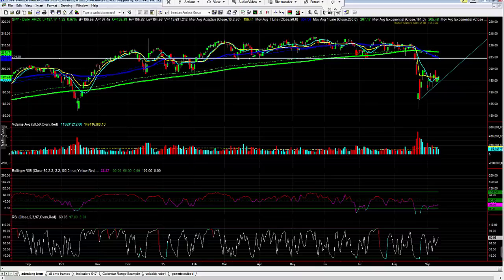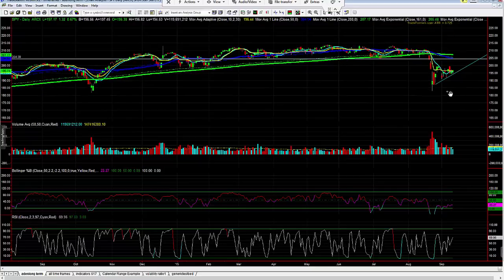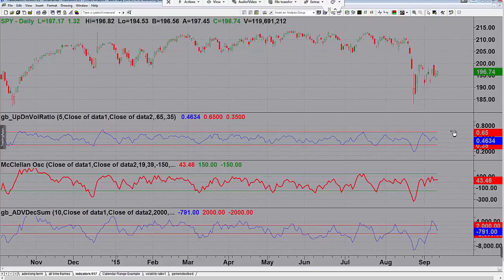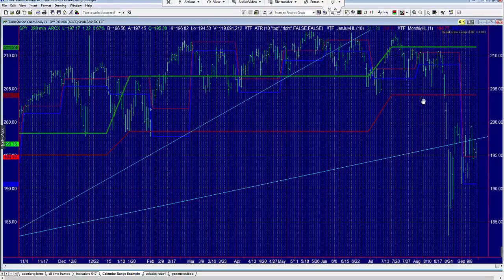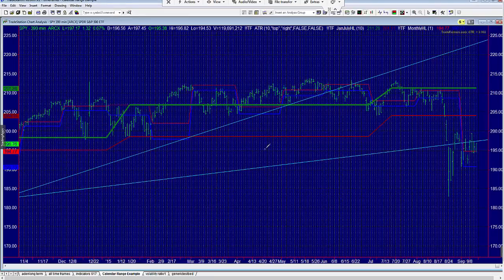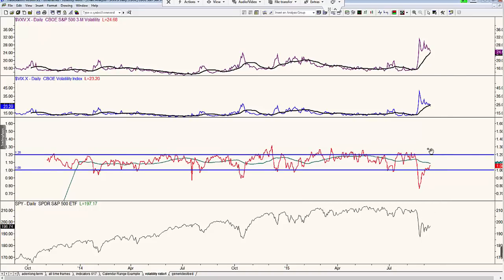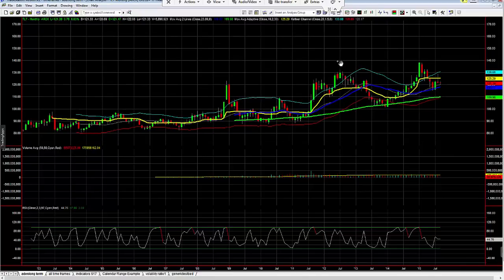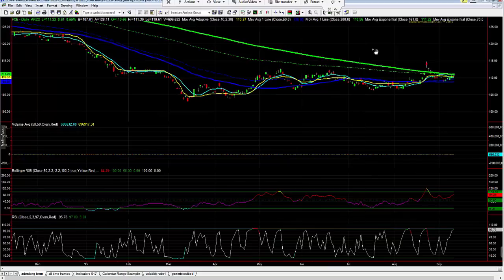Stock Market Analysis for the Week of 9/14/2015: The Fed: Houdini’s Famous Levitation Trick?